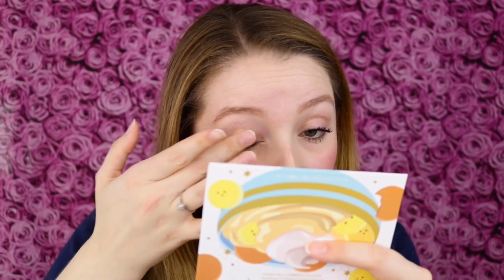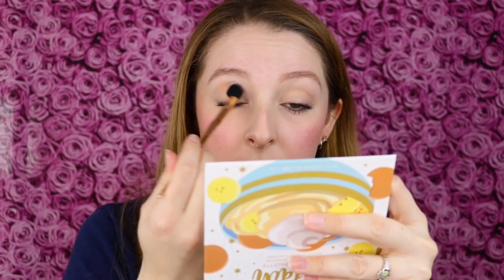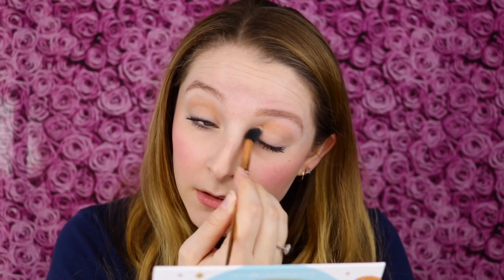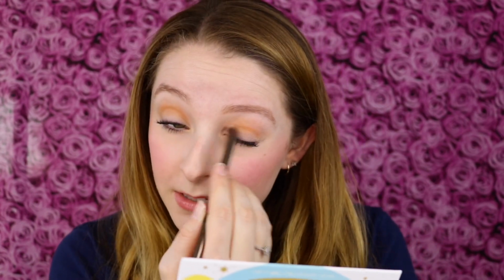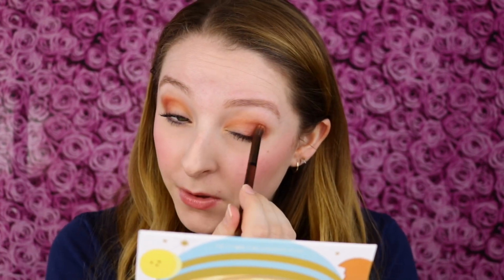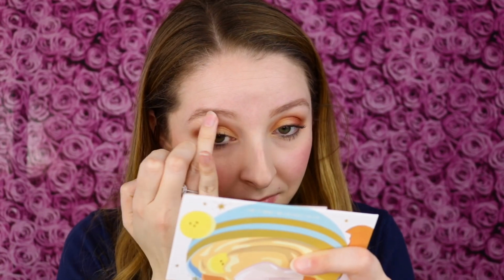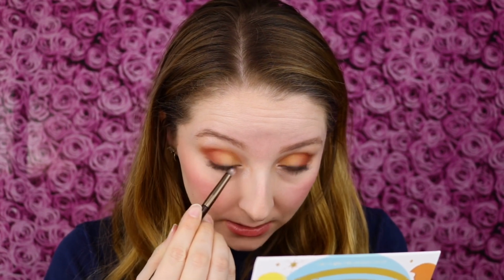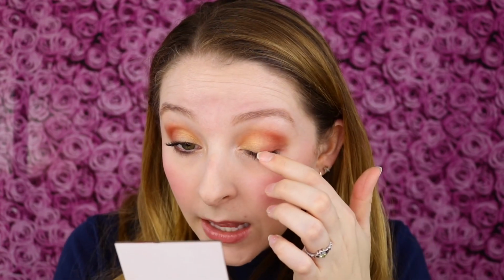BEAUTY BAKERIE PROOF IS IN THE PUDDIN EYESHADOW PALETTE REVIEW, SWATCHES & TUTORIAL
In this video, I am reviewing the BEAUTY BAKERIE PROOF IS IN THE PUDDIN EYESHADOW PALETTE which is available